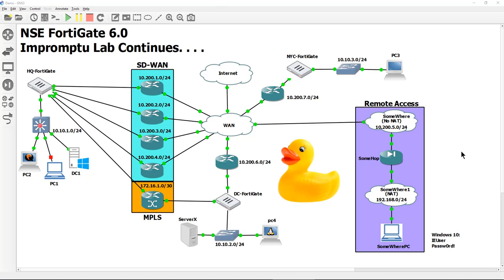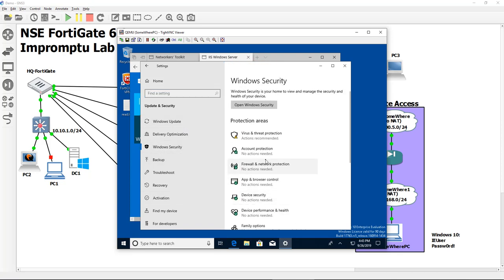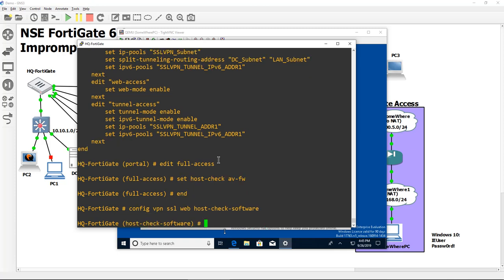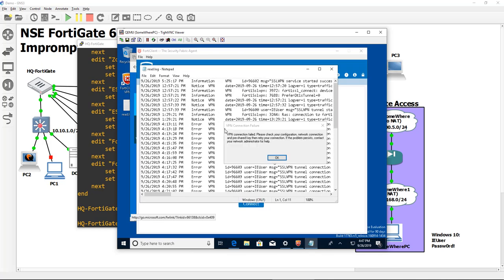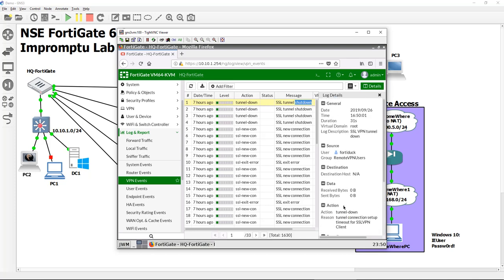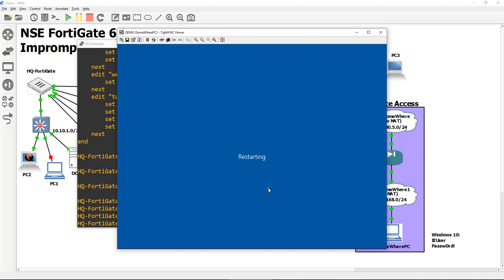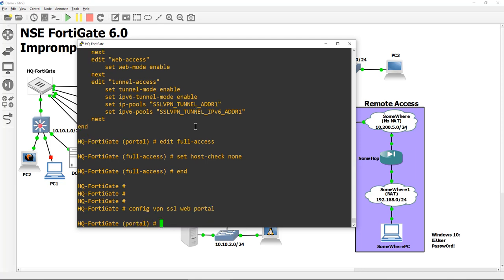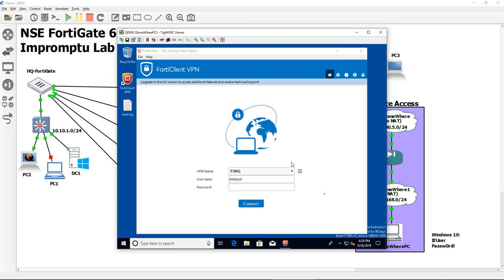13. Explaining SSL VPN host checking and its limitations (did NOT get it working)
In this video I explore the "Host Check" option that is on SSL-VPN connections. This method relies on Windows Security Center and GUIDs to check to see if host firewall and Antivirus software is installed and up-to-date.
This method of Access control is tricky since admins need to maintain the GUIDs of these apps. I feel convenient we could get it to work but I'm just leaving it unfinished at this point!